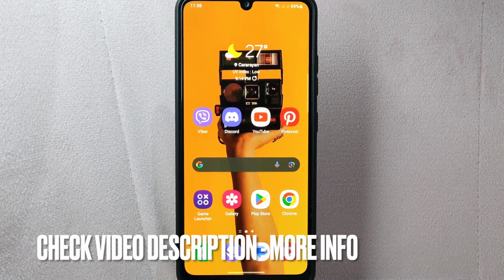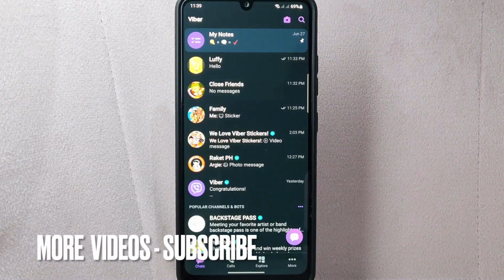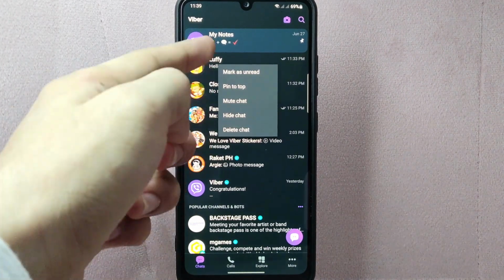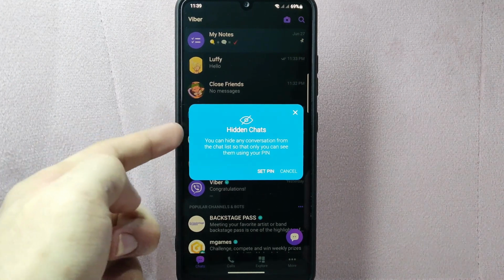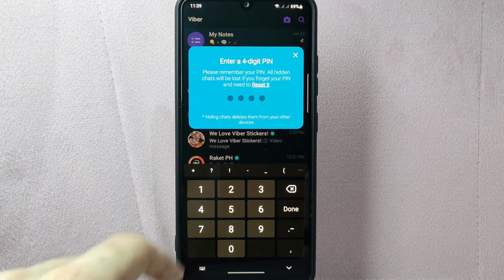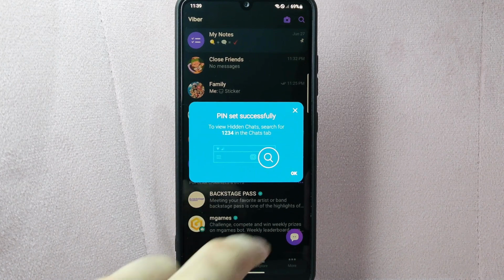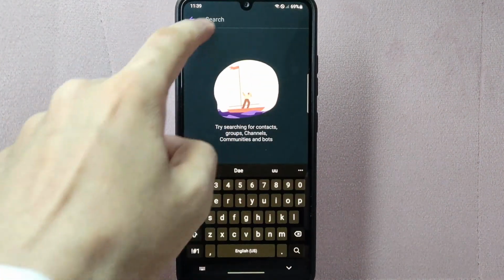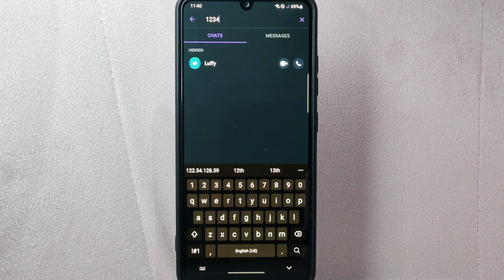✅ How To Hide A Chat On Viber 🔴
About this tutorial:

Viber is a popular messaging and calling app that allows users to communicate with friends, family, and colleagues over the internet. It was developed by the Japanese company Rakuten Viber and was initially released in 2010.

Key features of Viber include:

Free Messaging: Users can send text messages, photos, videos, stickers, and other multimedia content to other Viber users for free over Wi-Fi or mobile data.

Voice and Video Calls: Viber allows users to make free voice and video calls to other Viber users, both domestically and internationally, using internet connectivity.

Stickers and Emojis: Viber offers a wide range of fun stickers, emojis, and GIFs to add flair and express emotions during conversations.
Get in touch!